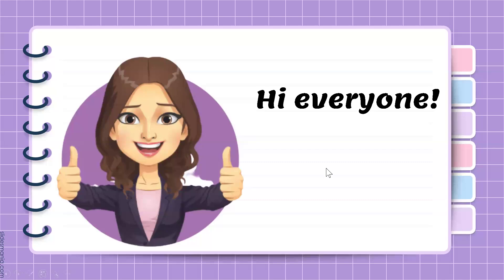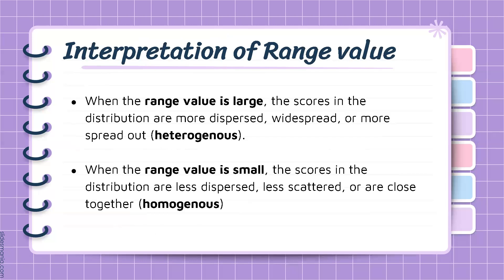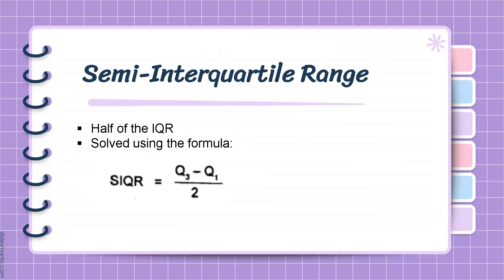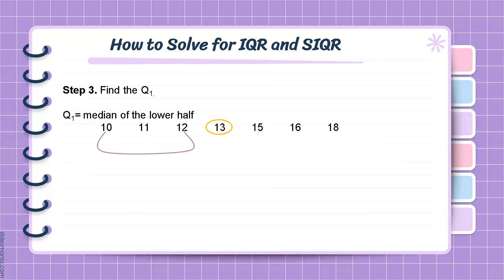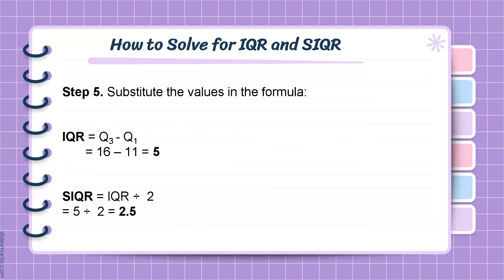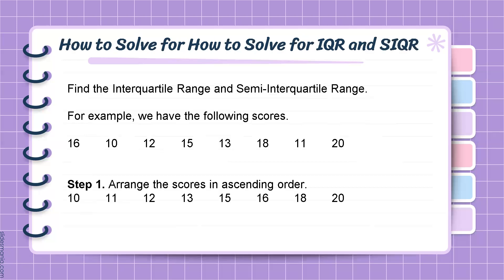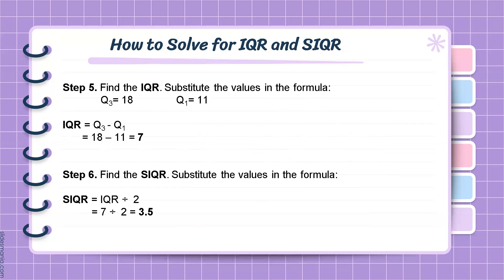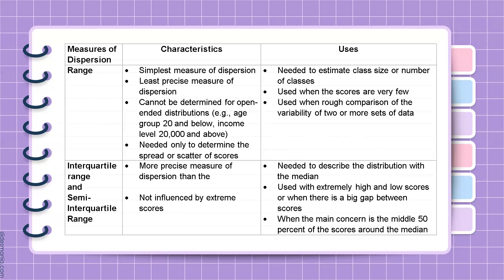Range, Interquartile Range and Semi-Interquartile Range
This video discusses the definition, uses, characteristics, and interpretation of Range, Interquartile Range, and Semi-Interquartile Range. It also presents the easy steps in solving these measures of variability.